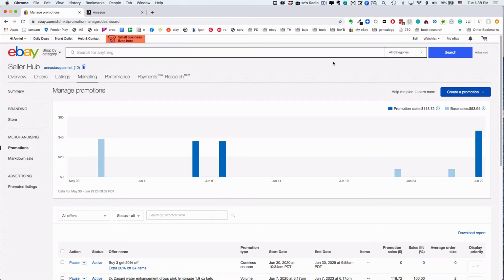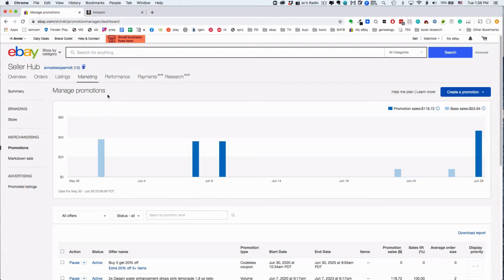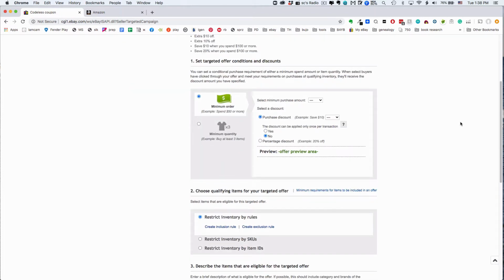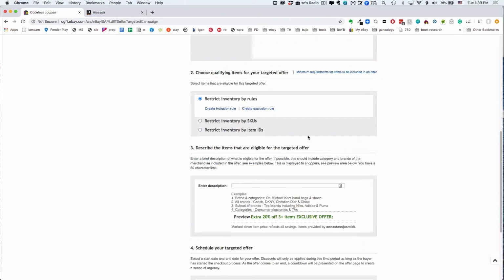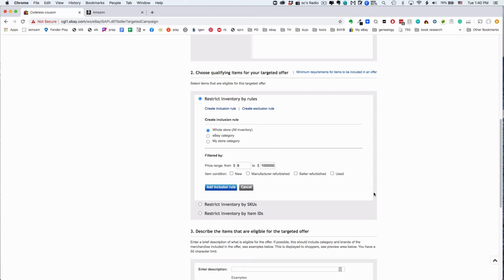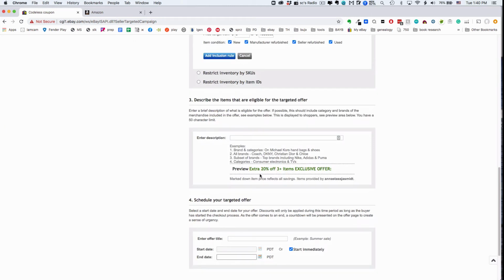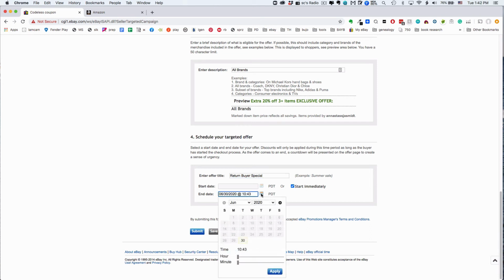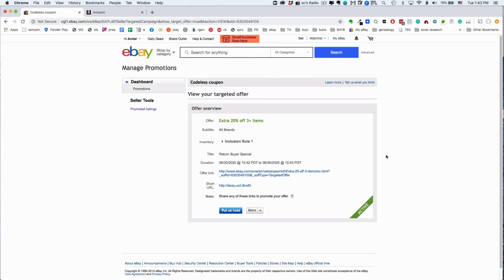SECRET DISCOUNT URL FOR YOUR CUSTOMERS | how to make an eBay codeless coupon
Here’s a weird little thing you can do with eBay that’s been around forever, but is somewhat little known. You can make a private URL which you give out only to certain people which offers them a discount in your store, based on various criteria that you set up. Personally, I’m creating this “coddles coupon” so that I can put it on a physical, printed card I’m going to include in packages to try to get return buyers. (I’ll show you how in the next video). But you can use it however you like.